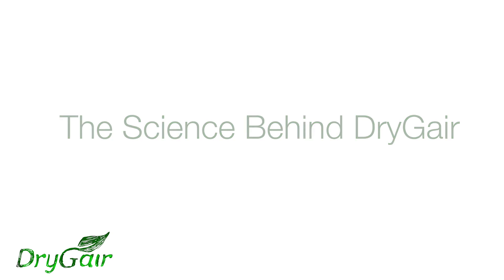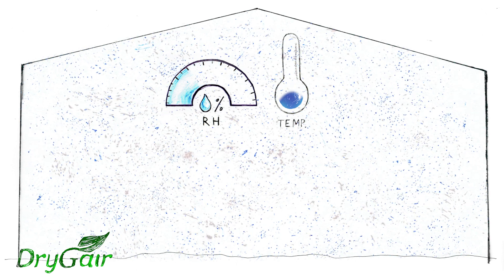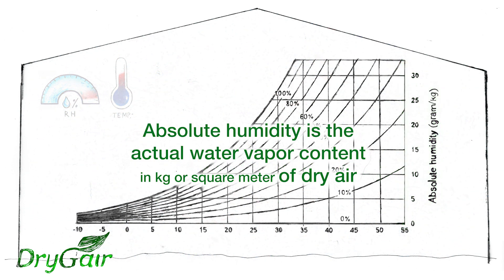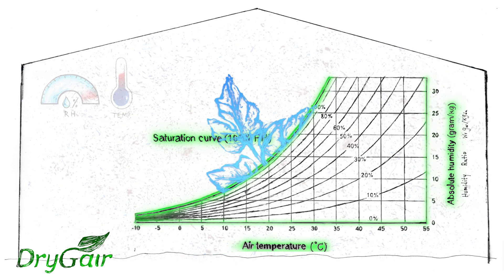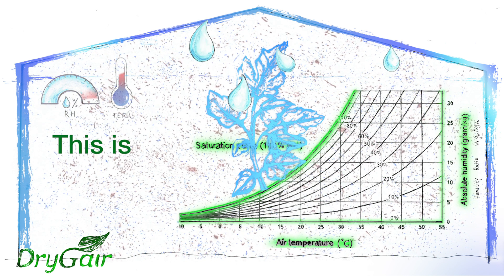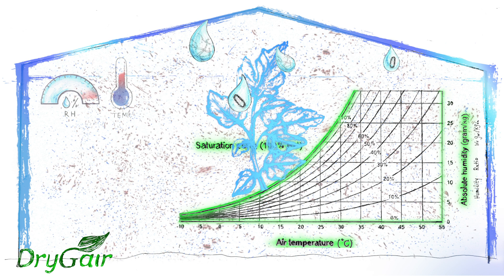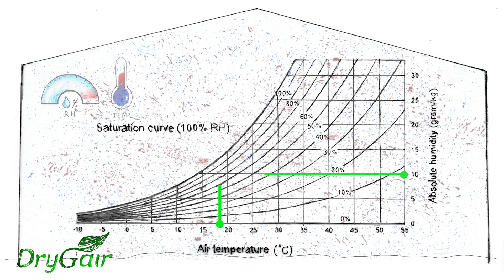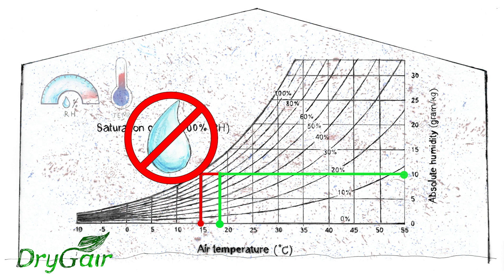Humidity - What Is the Dew Point and How to Avoid It - Greenhouse Climate Control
Humidity is a serious issue when growing in any closed space such as a greenhouse, or indoor. It leads to diseases like botrytis and powdery mildew, and inhibits plant growth and development. One of the most important factors to consider in humidity control is the dew point.

Dew point is the temperature at which water starts to condense. When leaves or other elements in the greenhouse are below the dew point's temperature - water will condense, turning into liquid, and humidity related diseases and mildews will develop and spread, damaging the crops.

Dehumidification plays a vital role in avoiding the dew point, maintaining the best relative humidity levels for your crops, and growing healthy, high-quality products.

Or listen to the episode of the 'Harvest' podcast we've co-created with Growers Network, discussing the issue: